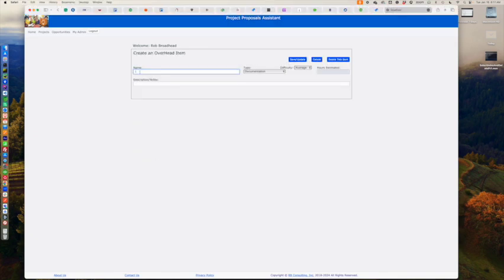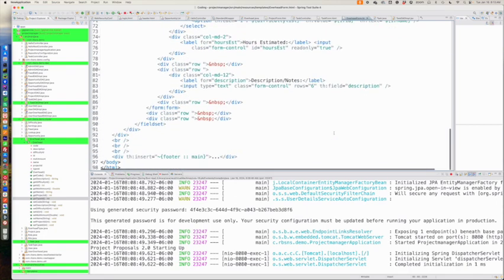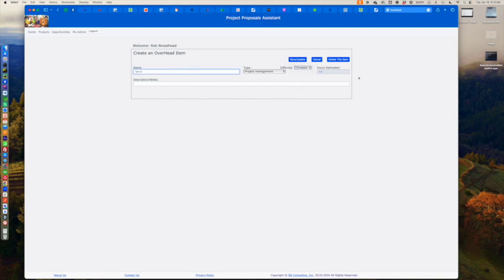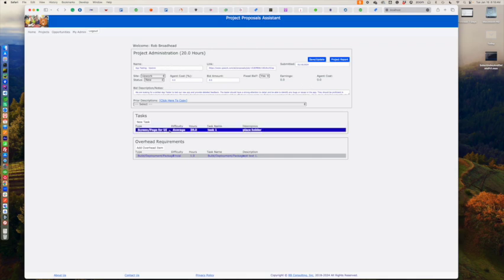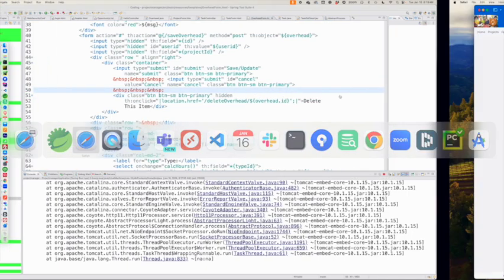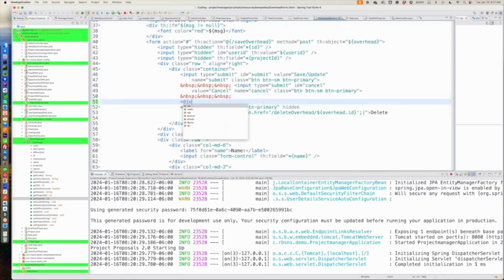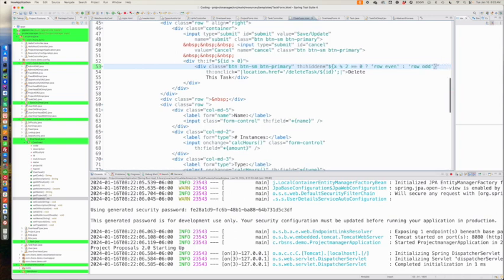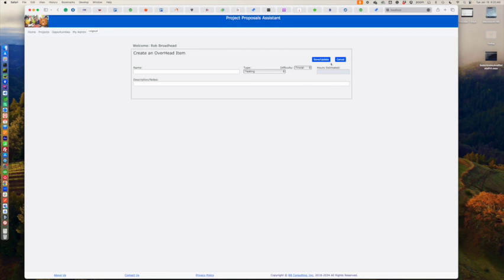Spring Boot - Forms/Submit Part 2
We are continuing a series of tutorials focused on Spring Boot. The crux of the project is to convert/migrate an old JSP/Tomcat application to a modern Spring Boot application and Java 7/8 to a current version. We are working on a complex form for entering data. We dig into another setup of forms and migrating controller code. This is part 1 of a brief, 2-part series.